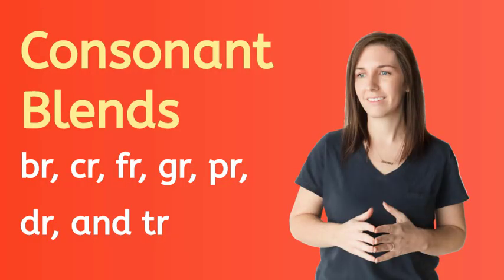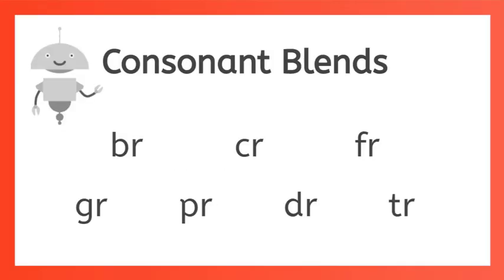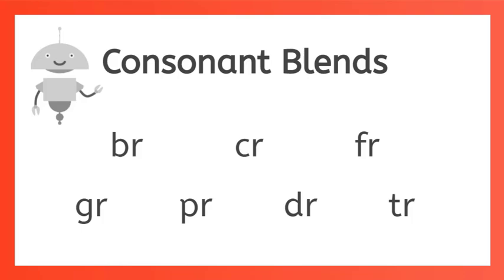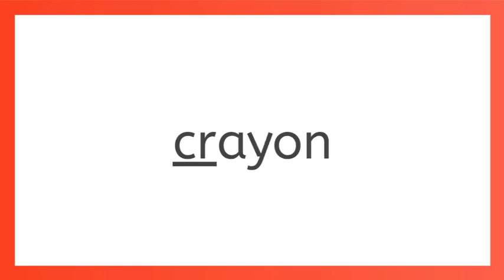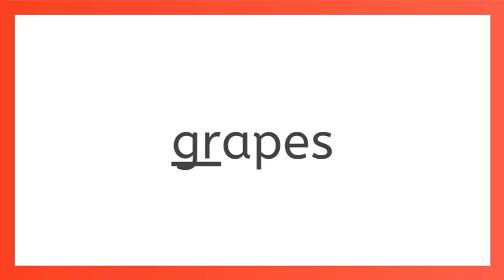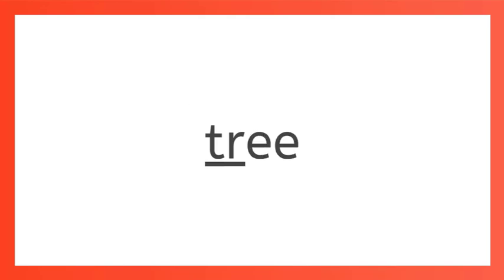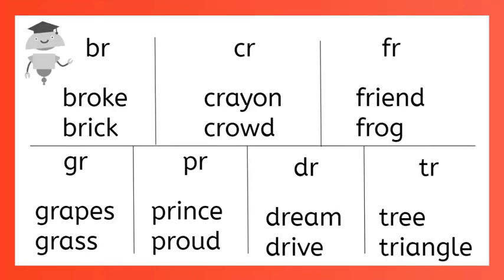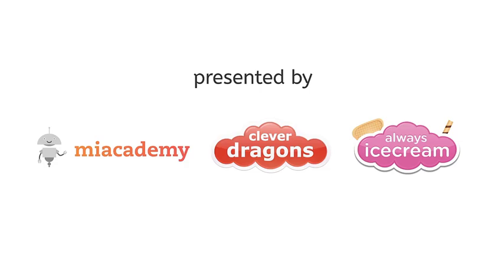7 Consonant Blends: br, cr, fr, gr, pr, dr, and tr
Learn about the sounds that the consonant blends br, cr, fr, gr, pr, dr, and tr make.